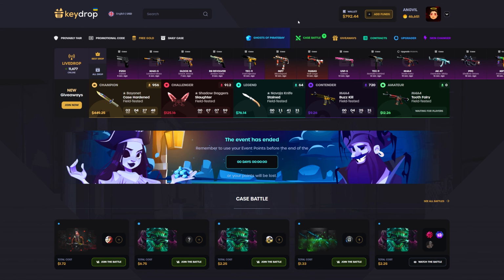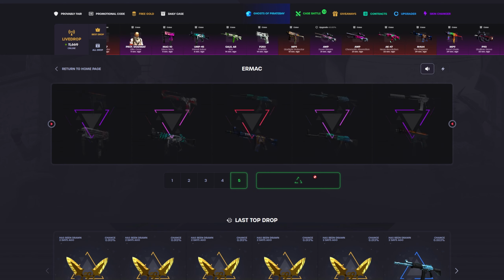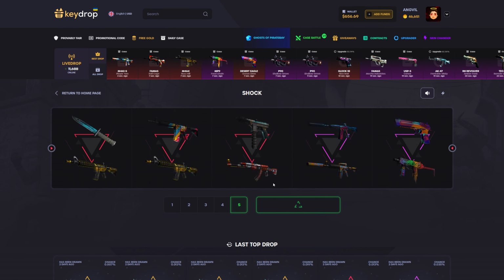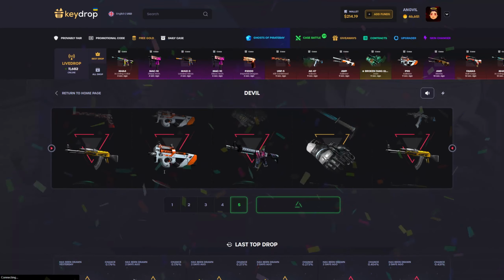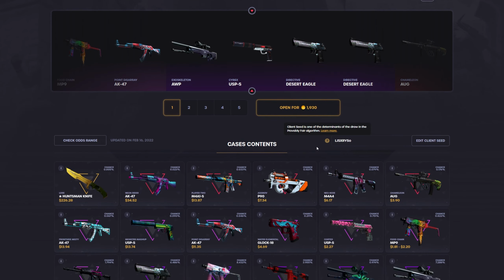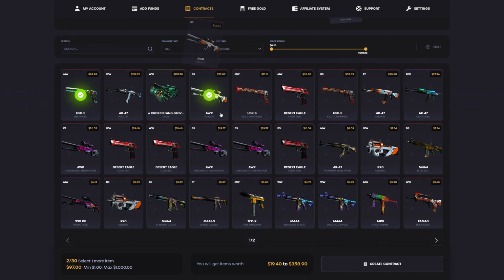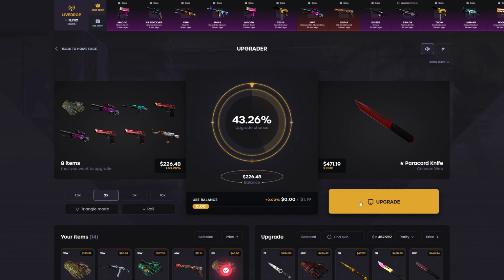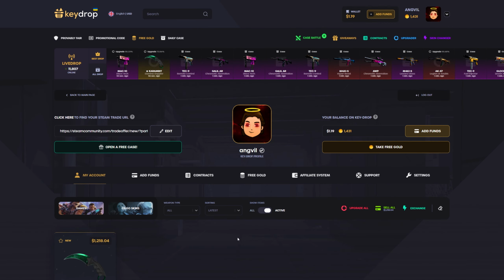MY BIGGEST WIN ON KEYDROP YET?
3) Like this video.
4) I will pick a winner once we reach 5,000.

Welcome to another keydrop video! I am partnered and I try risky cases / upgrades for you! So please remember this is not a tutorial or how to play yourself.

If you see this? Type angvil in the comments cause I love you!